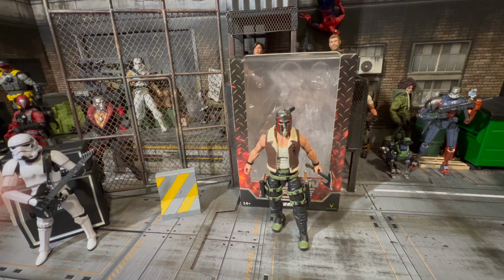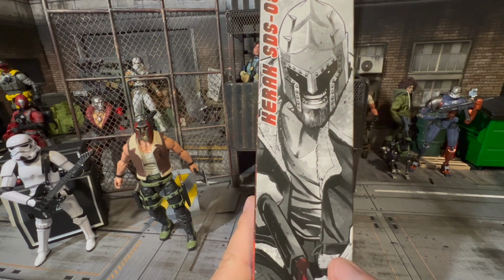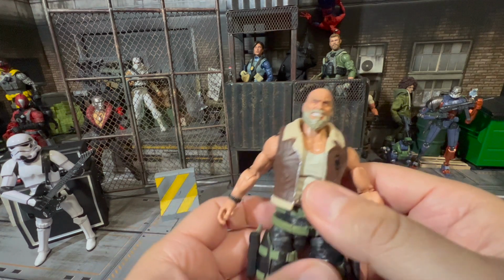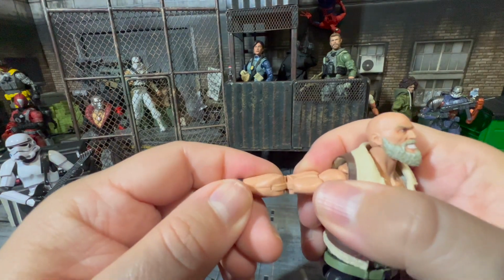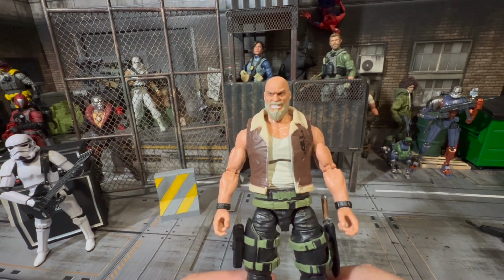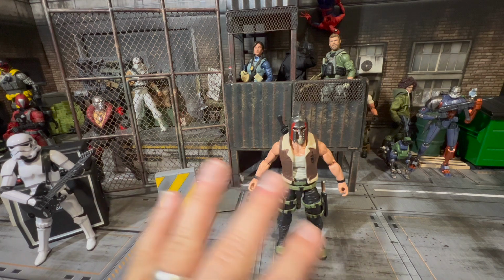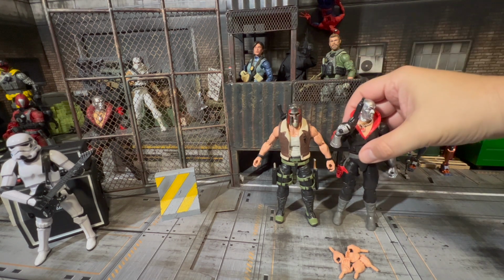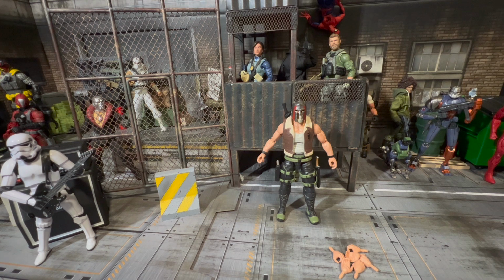KERAK VALAVERSE Action Force review 1/12 action figure scales with GI JOE CLASSIFIED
This is a quick review for the  Kerak Action Figure…. We'll go over:
-Articulation
-Poses
-Accessories
-Extras
-What was done right
-What could've been done better
-And other insights :)